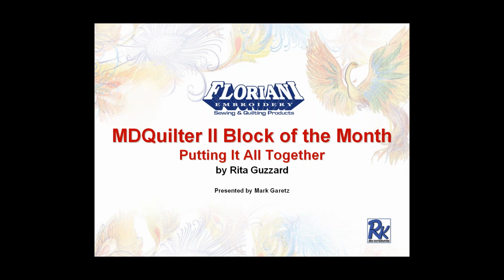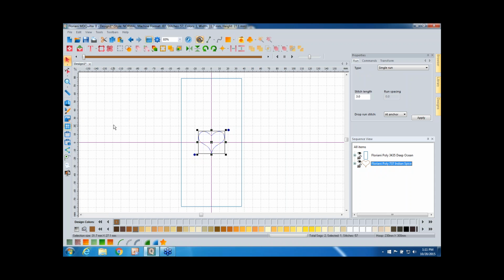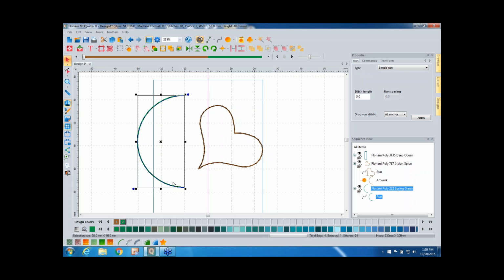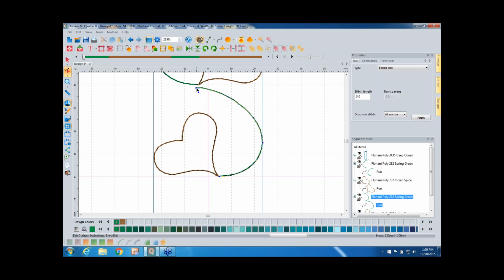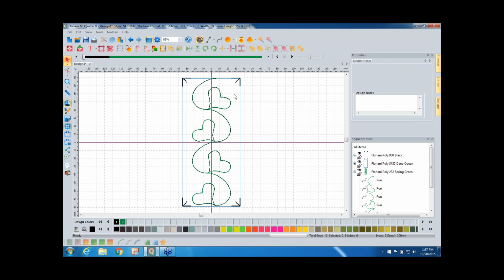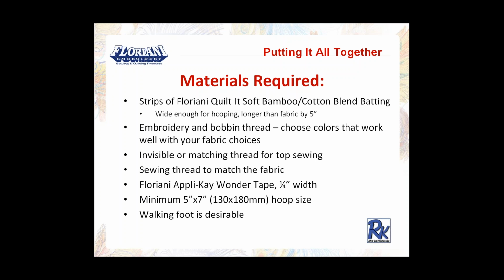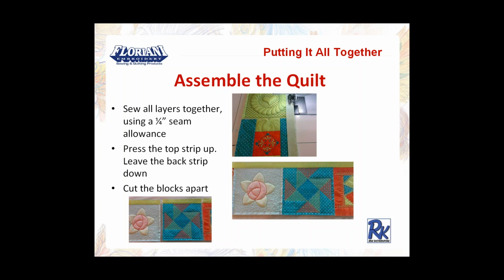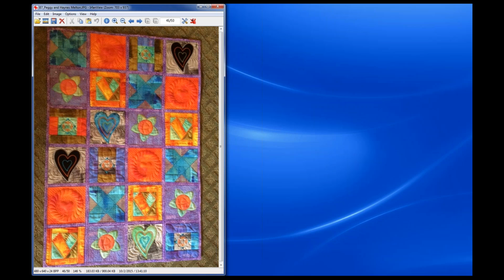MDQII October Project - 10/20/2015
Webinar- MDQII October Project - 10/20/2015